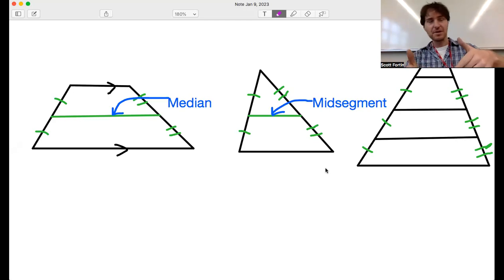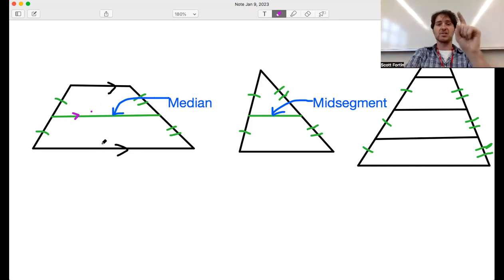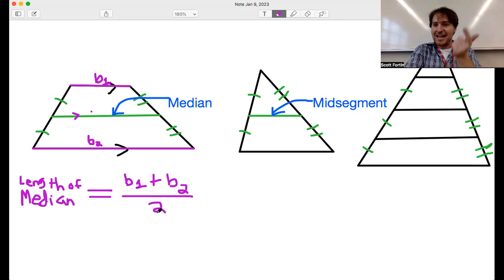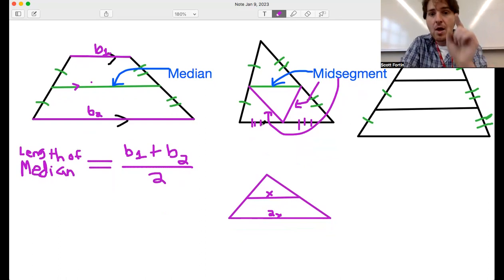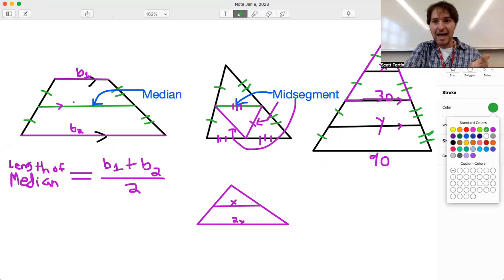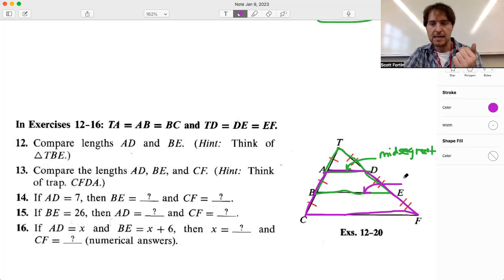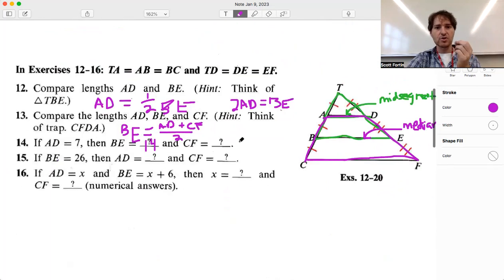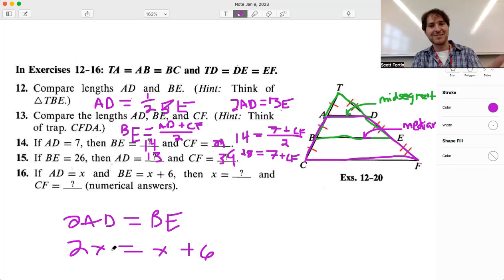Medians and Midsegment: #12-16 pg. 176